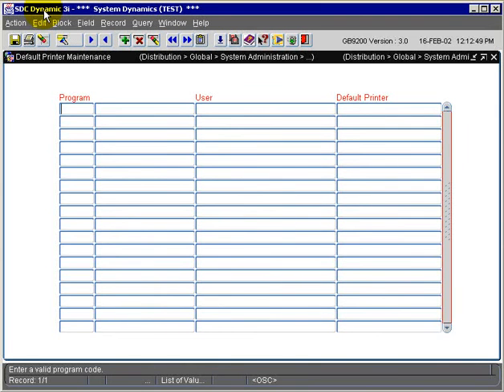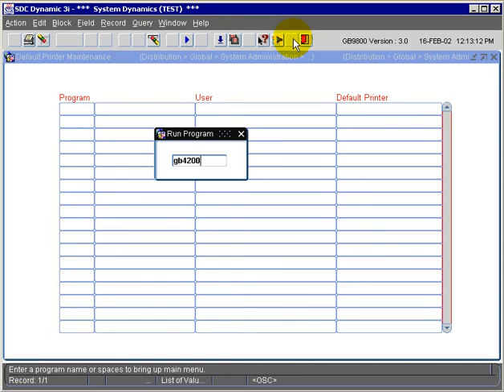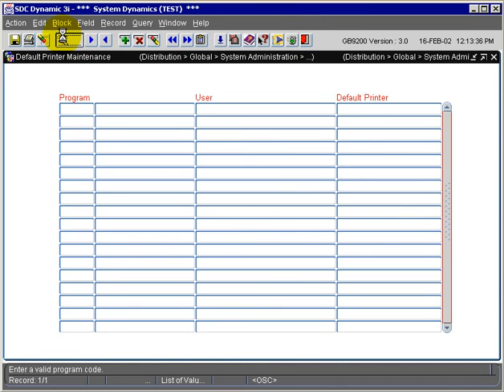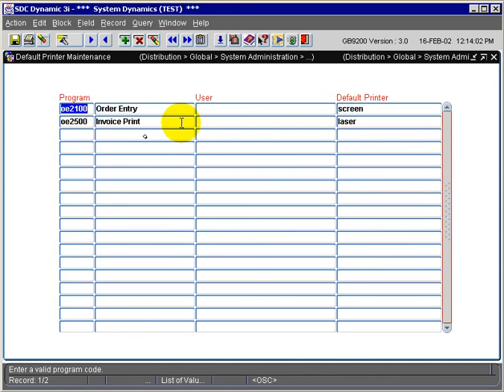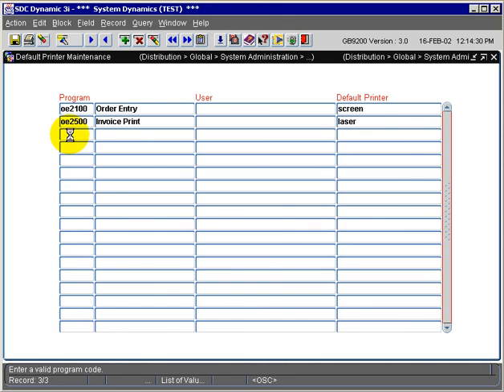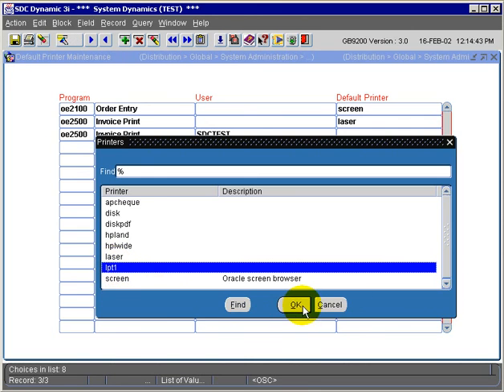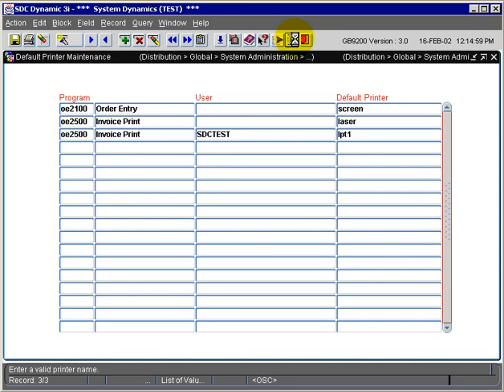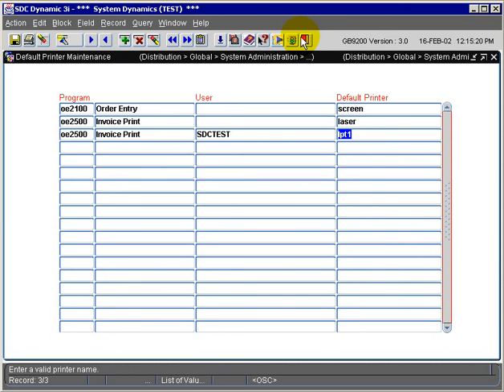default printer maintenance - defining specific printers for print programs